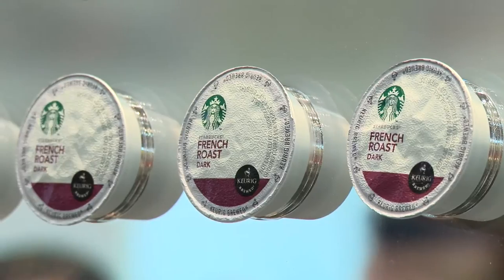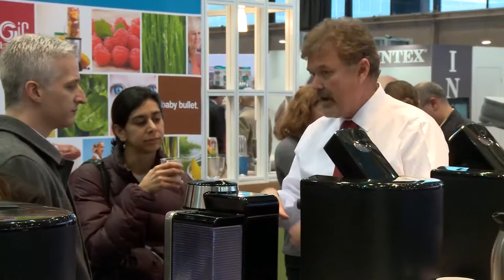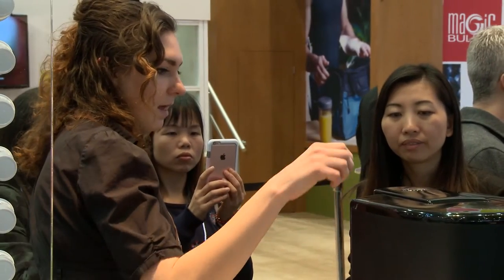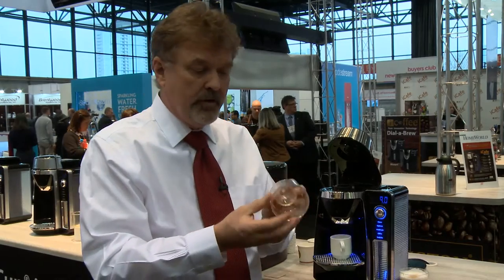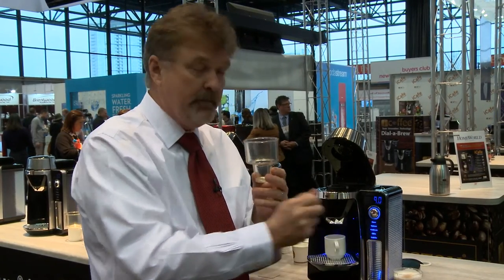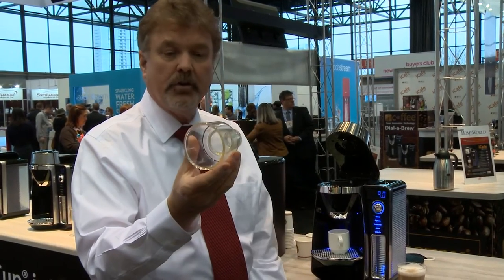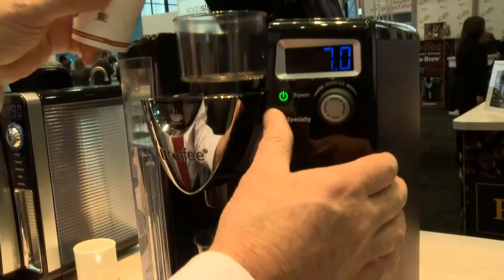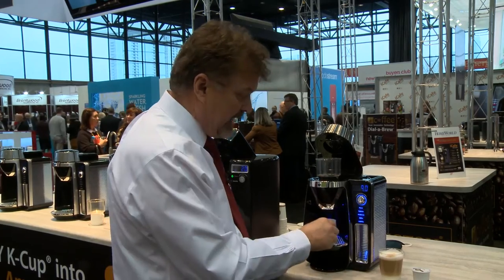iCoffee Debuts the New iCafe - an All-in-one Brewing System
Innovative new coffee maker from the folks at icoffee. The iCafe does more than just brew a good cup of coffee. The new All in One™ brewing system can brew espresso, Americano, coffee, latte, cappuccino and other specialty coffee drinks from any K-type cup.